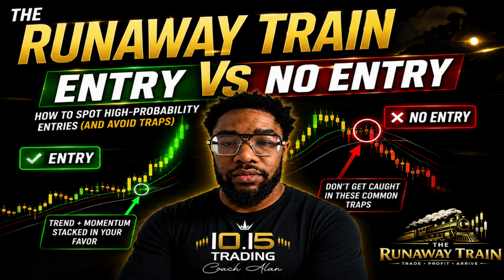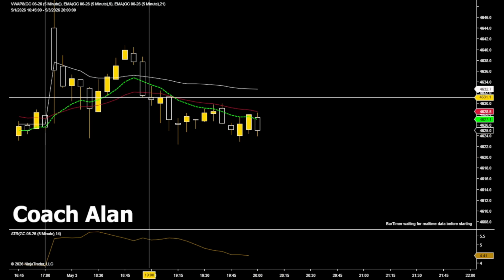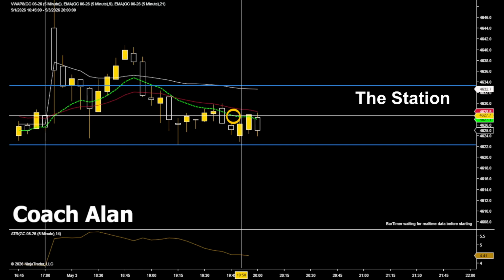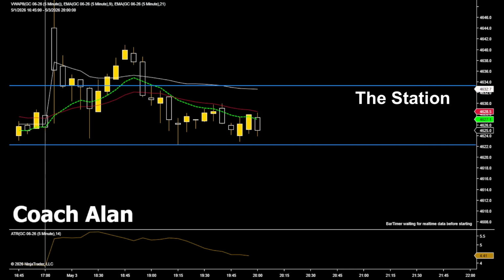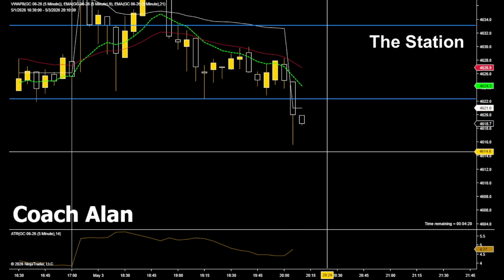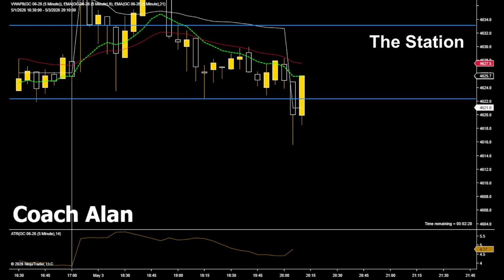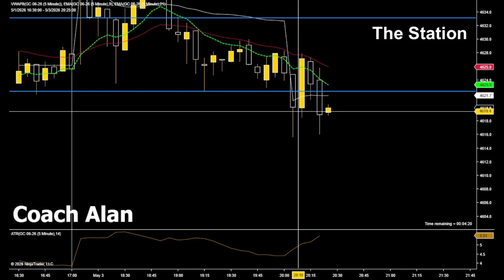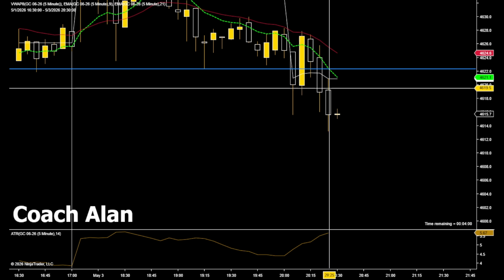Runaway Train Entry or NO ENTRY? The Rule That Saves Traders Thousands | Gold Futures Strategy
Would YOU have taken this trade?

In this video, Coach Alan breaks down a real Runaway Train setup on Gold Futures and answers one of the most important questions every trader must learn:

Is this an ENTRY or a NO ENTRY?

Many traders lose money because they enter trades based on emotion, FOMO, or incomplete confirmation. In this tutorial, you’ll learn how to identify valid Runaway Train setups, avoid low-probability entries, and follow a simple rules-based approach that removes guesswork from your trading.

Inside this lesson you’ll learn:

✅ How the Runaway Train Strategy works

✅ What qualifies as a valid breakout

✅ When to stay out of a trade

✅ How to improve discipline and patience

✅ Gold Futures chart analysis

✅ Trade confirmation techniques

Whether you’re a beginner trader or looking to improve your consistency in Gold Futures, this breakdown will help you develop better decision-making and avoid costly mistakes.

The market rewards patience. Not every setup deserves an entry.

Learn to wait for the right train.

🔥 Join Coach Alan and 10.15 Trading

Learn simple, repeatable trading strategies designed for beginners.

Trading Focus:
• Gold Futures (GC & MGC)
• Runaway Train Strategy
• Asia Session Trading
• Risk Management
• Trade Psychology
• Market Structure

runaway train strategy
gold futures
gold futures trading
day trading
futures trading
gold trading
price action trading
breakout trading
futures trader
trading strategy
coach alan
1015 trading
gold chart analysis
gc futures
mgc futures
ninjatrader
trading education
beginner trading
trade entry
no entry setup
market structure
asia session trading
risk management
trading psychology
prop firm trading
gold market
live trade breakdown
chart analysis